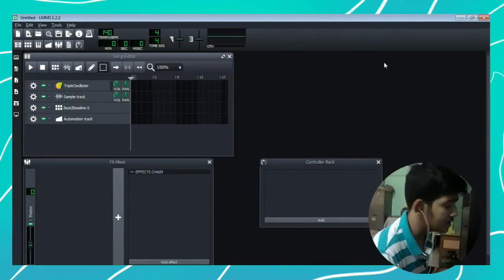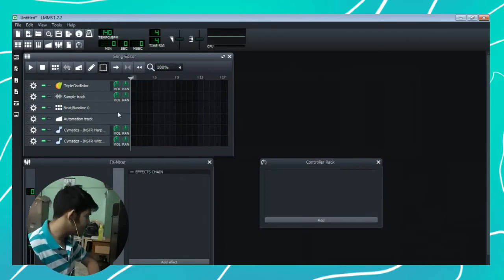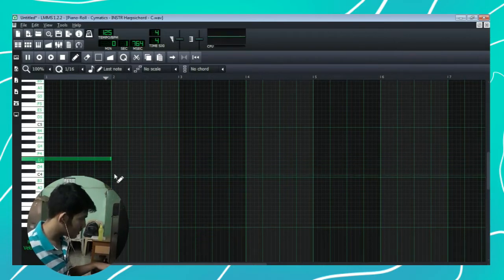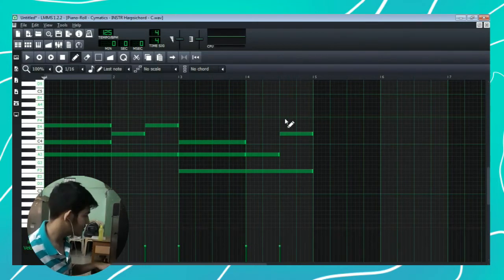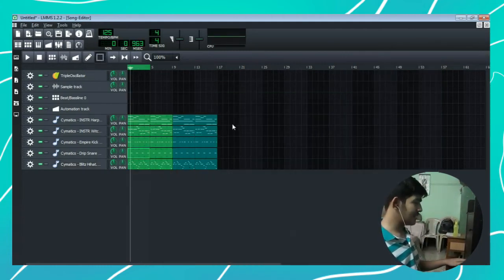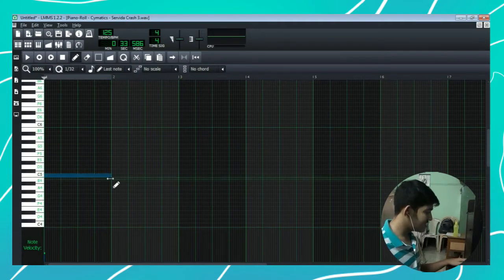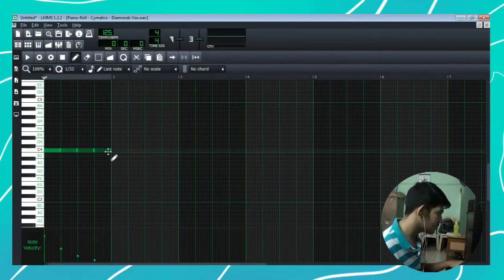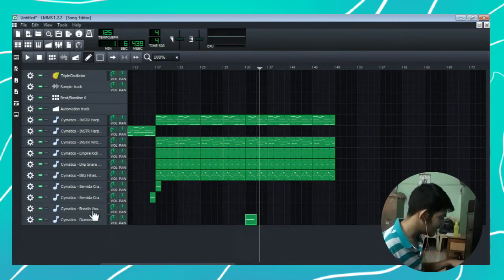MAKING A HIP HOP BEAT IN LMMS | Studio Is In Session | ARTSY AISHIK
Hey guys,
Wassup? So, I tried to make a Hip Hop beat inside of a free, open-source software: LMMS (Linux MultiMedia Studio)